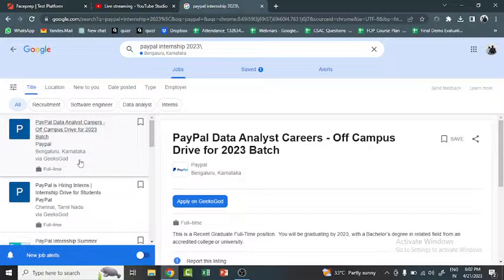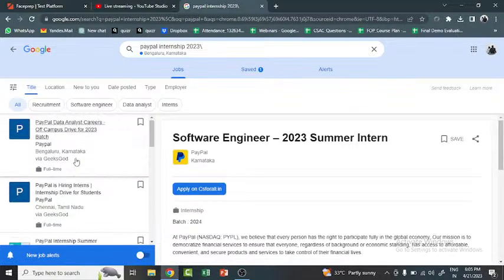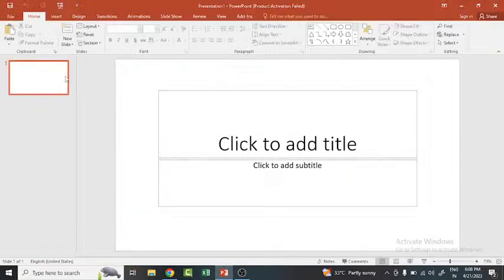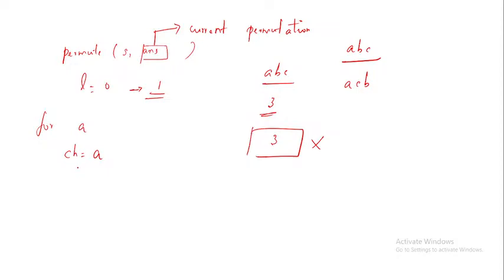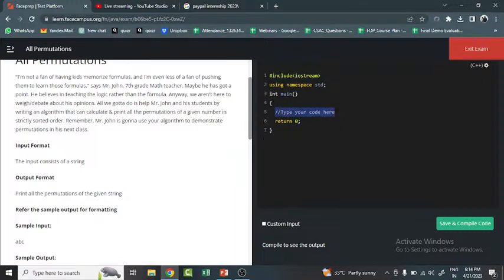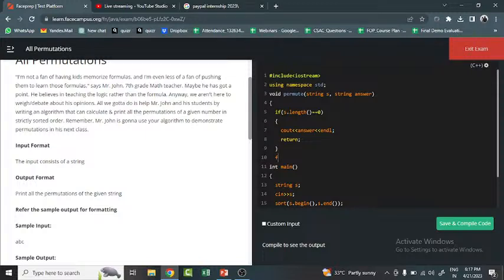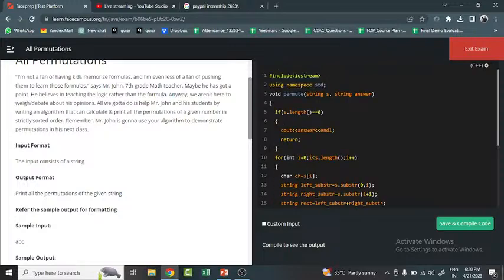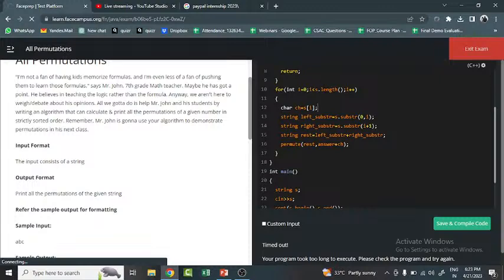PayPal Previous Year Questions webinar | FACE Prep Placement Training Webinar #14